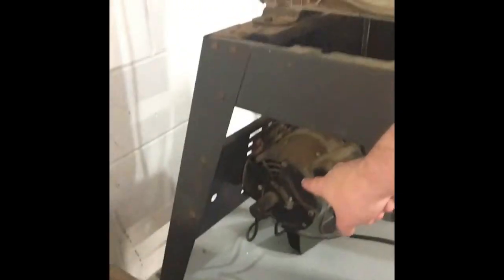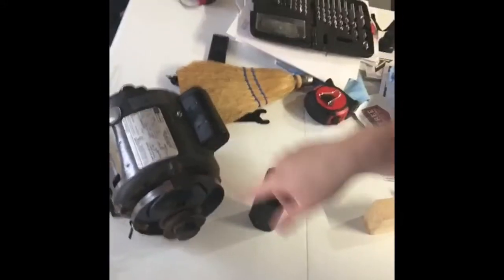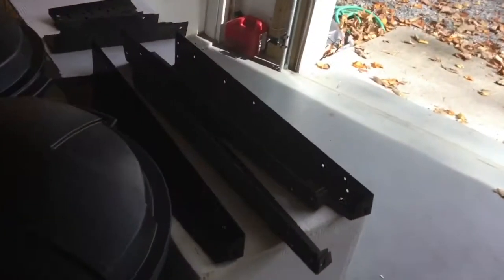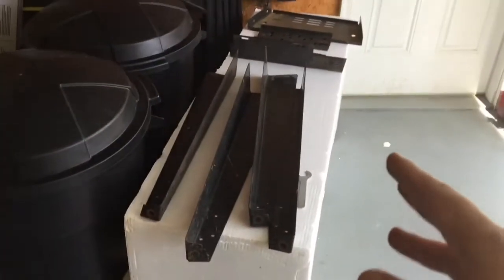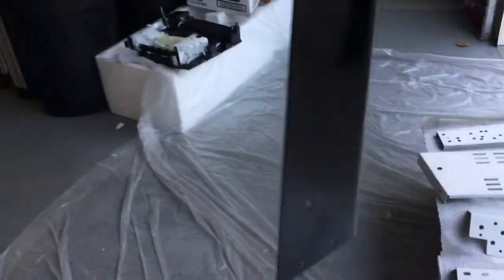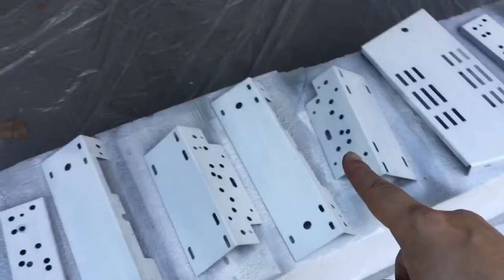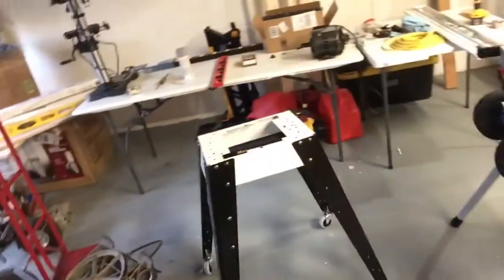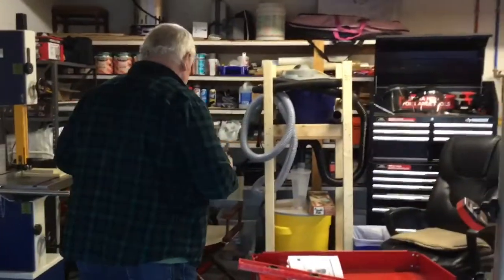Refurbishing the old bandsaw stand